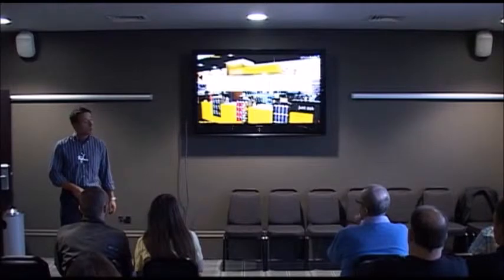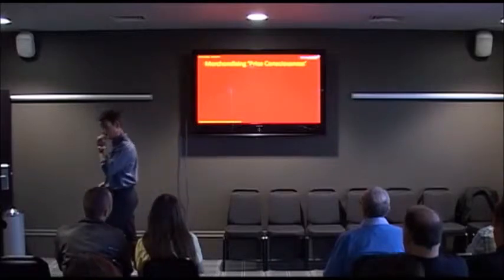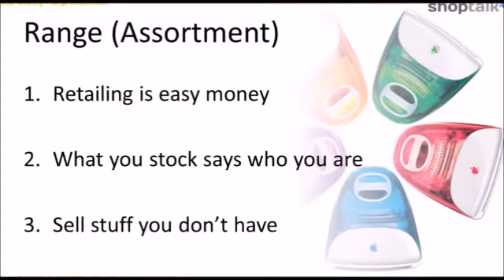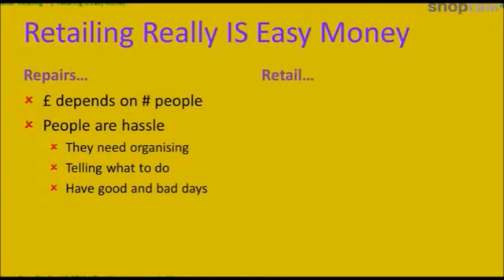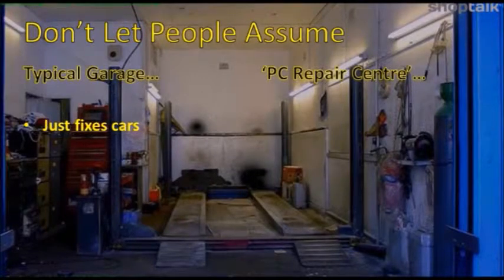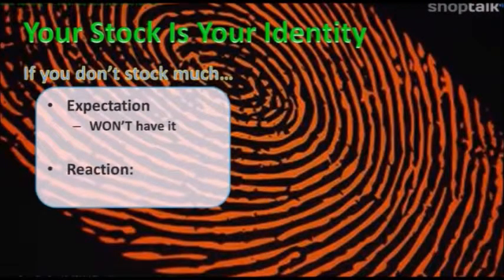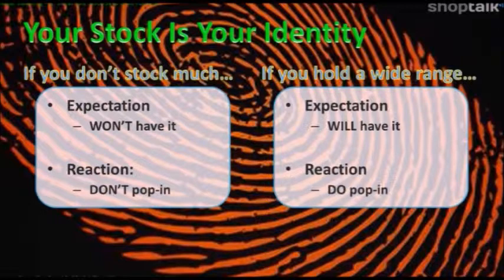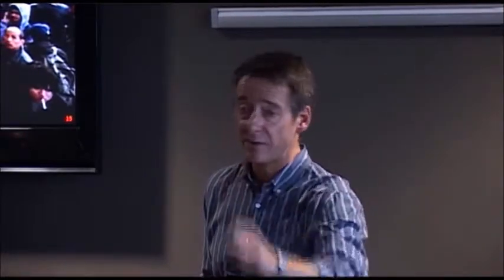Better Retailing - Shop Identity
Retailing: the core skill of every successful shop-keeper. At its heart are two things: how you set your stall and how you sell your stuff. Now merchandising and selling are each large topics. So we’ll discuss selling in a future blog and start the discussion on merchandising in this one. Ready?